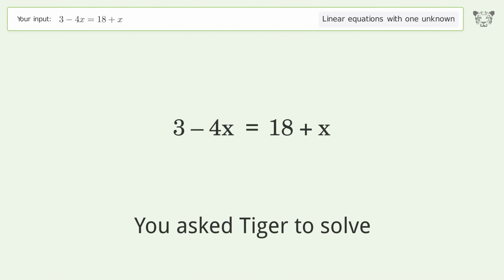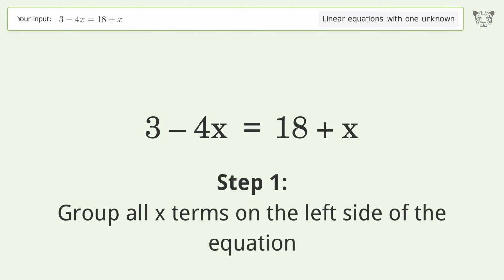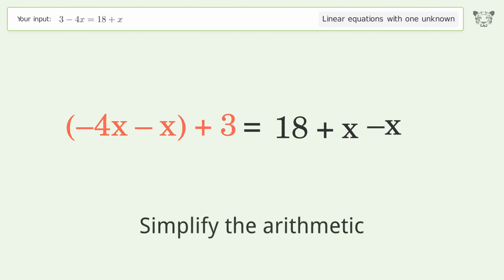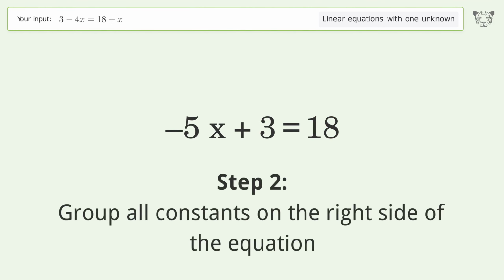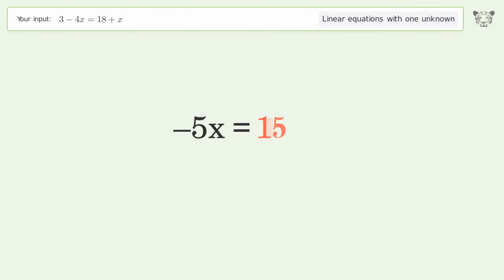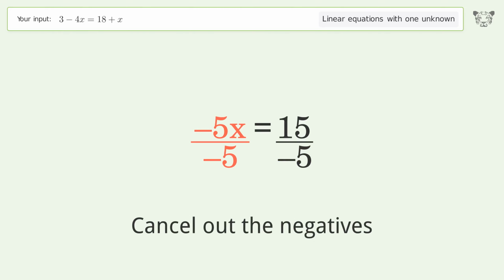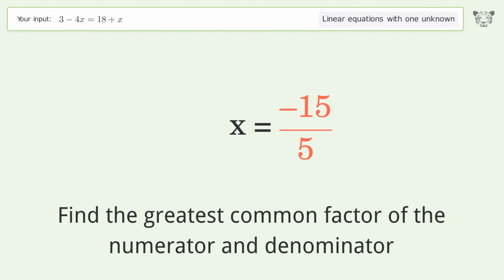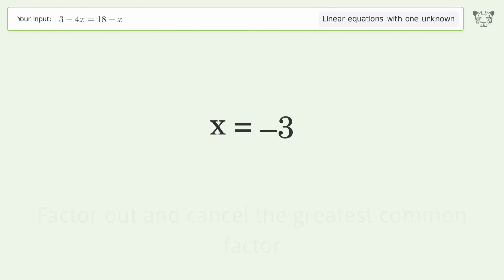Solve 3-4x=18+x: Linear Equation Video Solution | Tiger Algebra